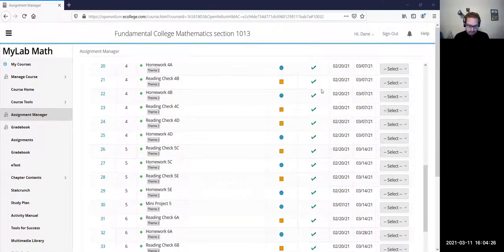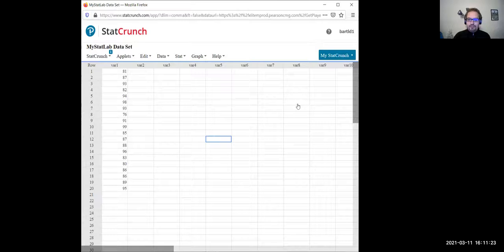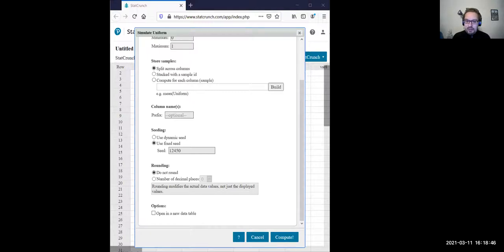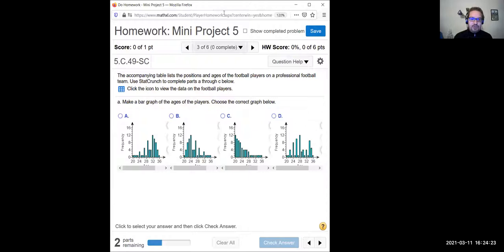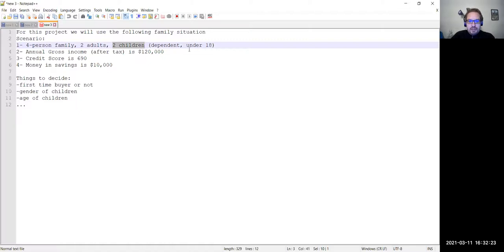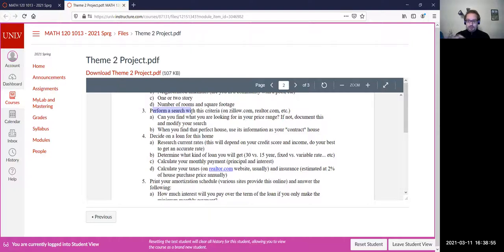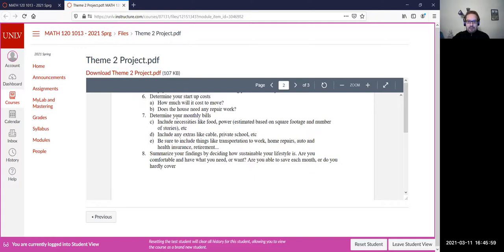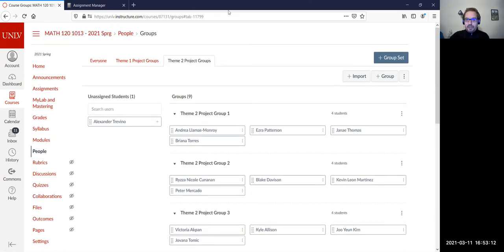Math 120 1013 (Digital Lecture) March 11